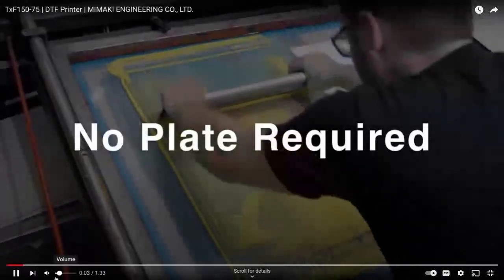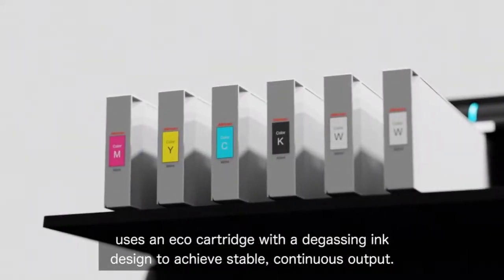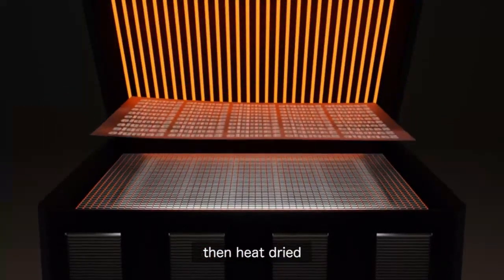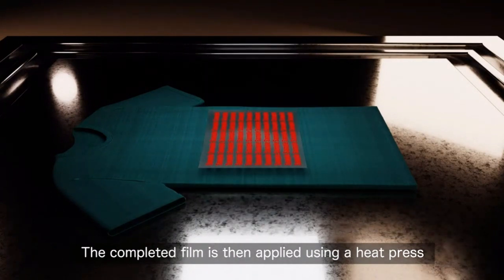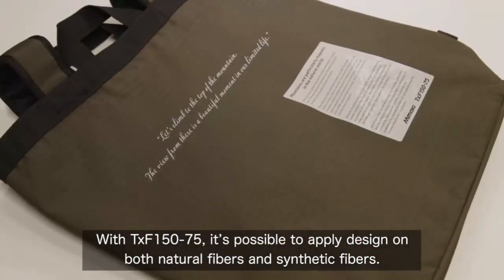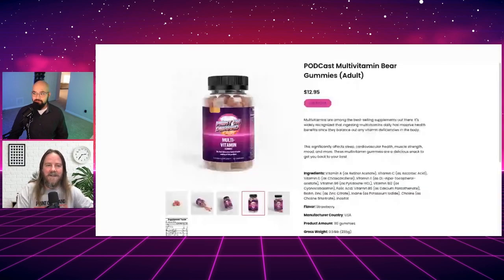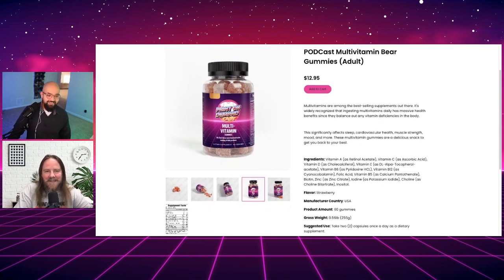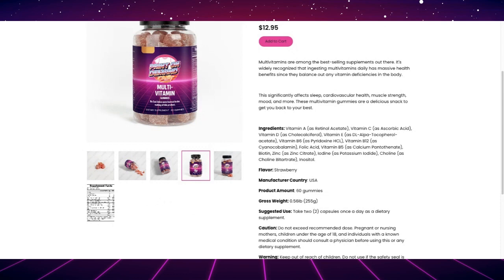PODCast E155: Understanding Your Customer - The Psychology of Buying Online + Mimaki DTF Printer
Obviously knowing your customer is important in any business, but how can you use that knowledge in a print on demand setting? Well on this week's show Travis and Josiah spend time trying to understand the psychology of somebody who is buying a product online.

What can be done to make it easier for a potential customer to actually purchase the item they're viewing in their browser? It greatly depends on the type of shopper the person is, but in your listing creation you can cater to different types of buyers if you know who they are. In the end, your conversion rate should rise as you gain knowledge about how people make buying decisions online.

Plus, in this week's Point Of Interest, a major printing equipment manufacturer has finally released a DTF printer.